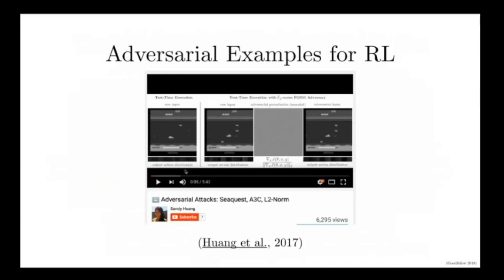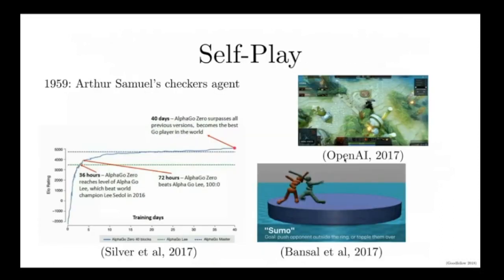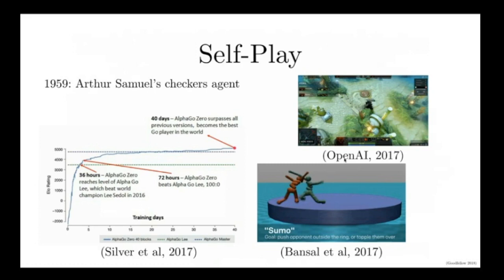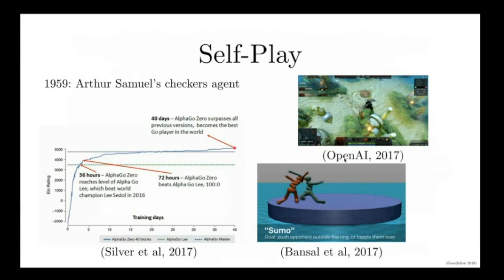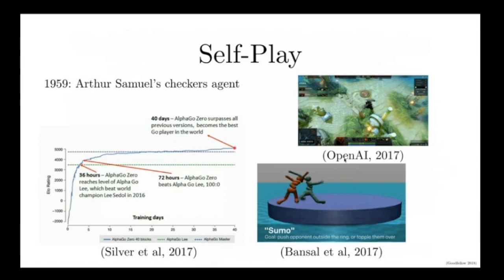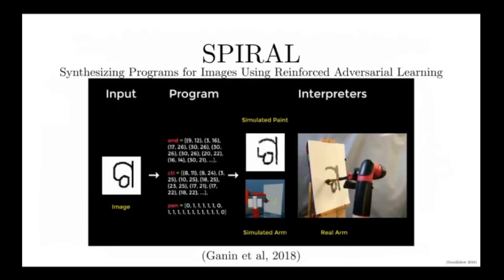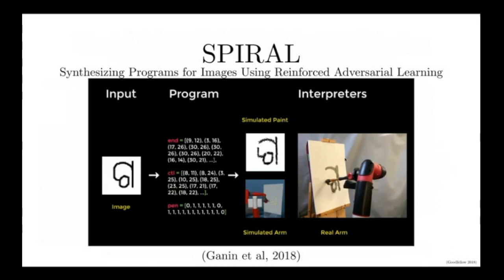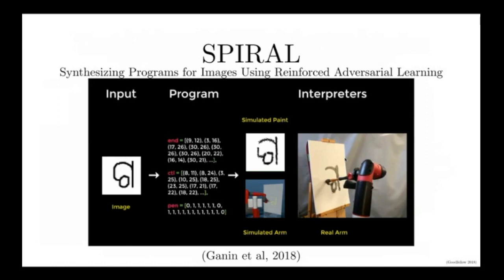Adversarial Reinforcement Learning - Ian Goodfellow GAN inventor